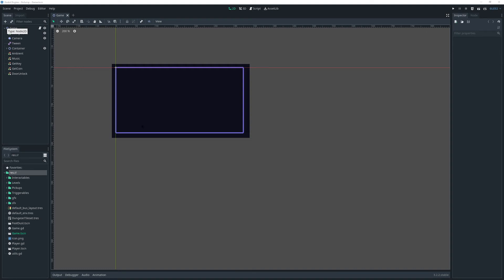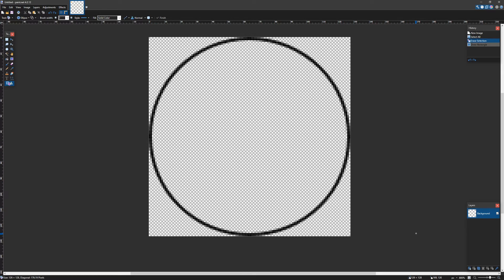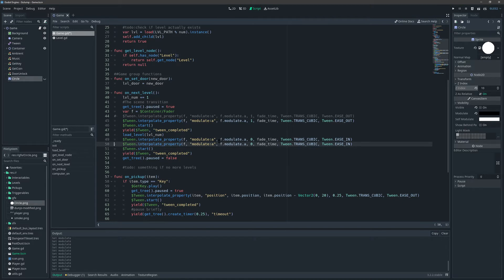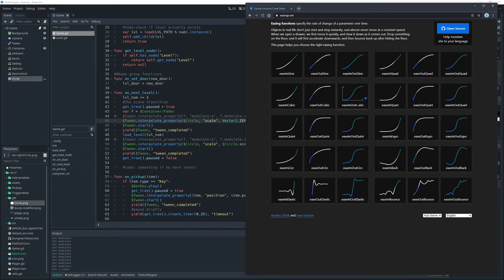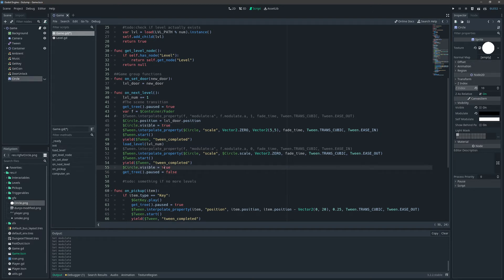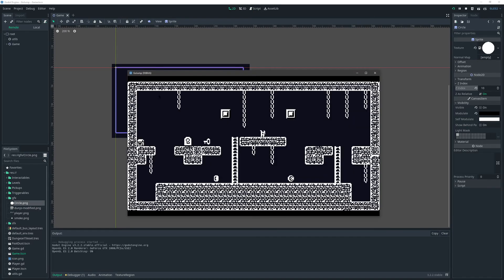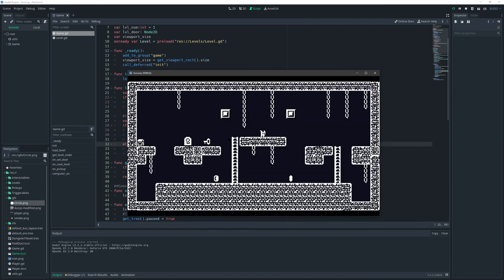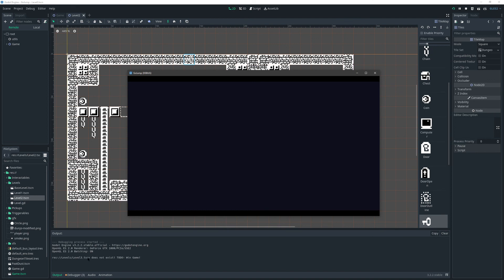Godot Platformer Ep18: Spicing up the Level Transition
In this video, we add a scaling circle to engulf the level when the player reaches the door and then shrinks back to nothing to reveal the next level. It is a nice bit of level spice that makes it nice.